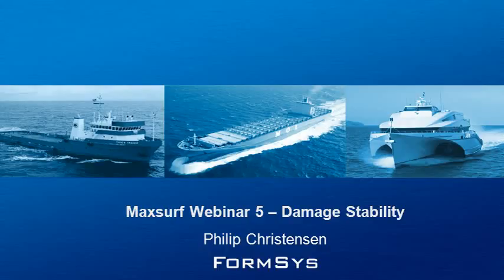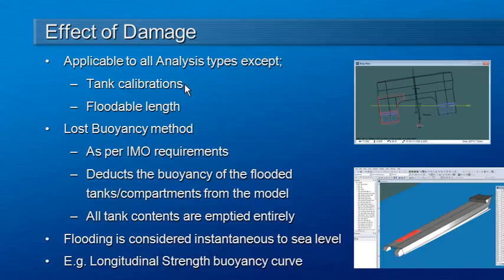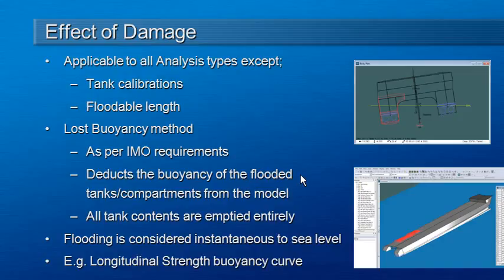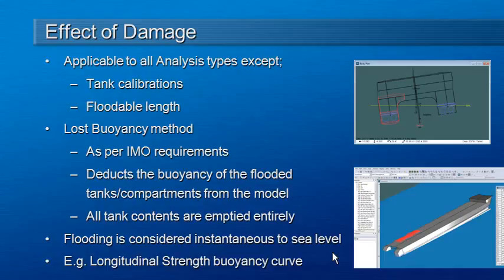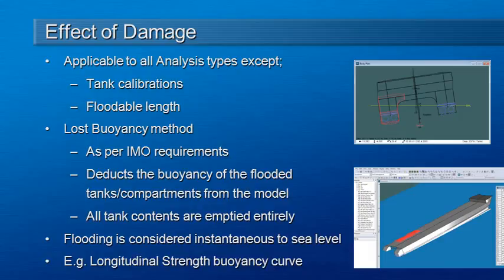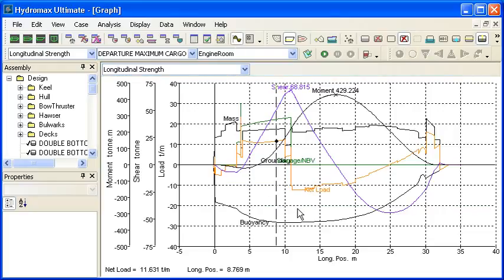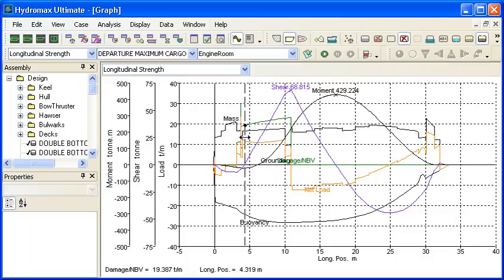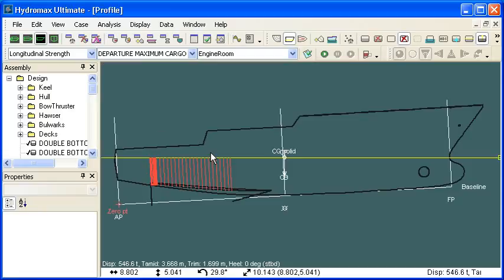MAXSURF Stability - Damage Effects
This video is the first in a series taking a look at damage stability analysis.  It investigates various stability topics including the effects of damage and general damage stability analysis tips.